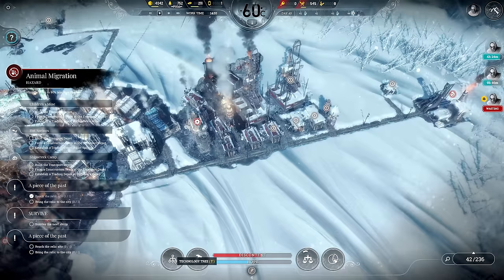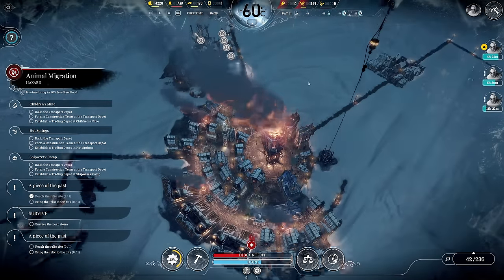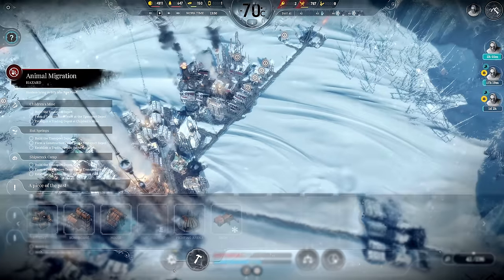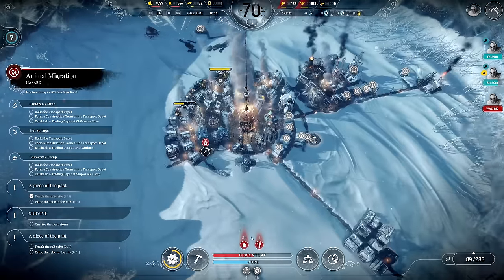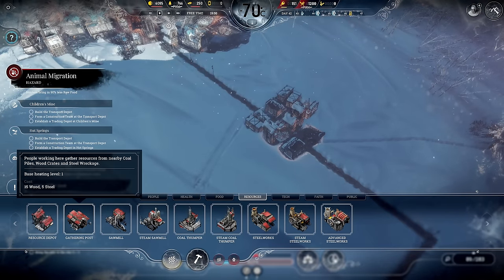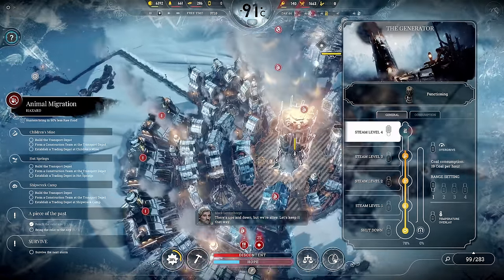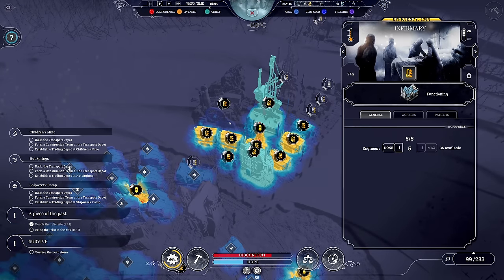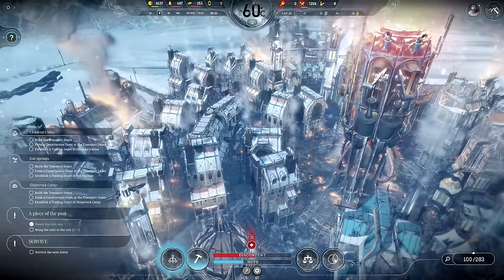120 BELOW ZERO - Frostpunk MEGACITY EXTREME - MAX Difficulty No Exceptions || Part 09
Playing Frostpunk on Endless on Extreme Settings with Hazards & Settlements. Trying to build a massive city and find all relics + maintain good relations with the settlements.

Frostpunk is the first society survival game. As the ruler of the last city on Earth, it is your duty to manage both its citizens and infrastructure. What decisions will you make to ensure your society's survival? What will you do when pushed to breaking point? Who will you become in the process?